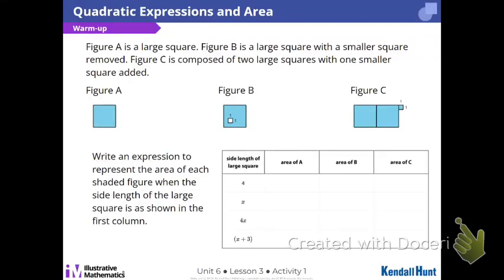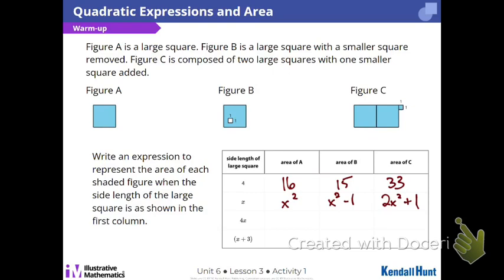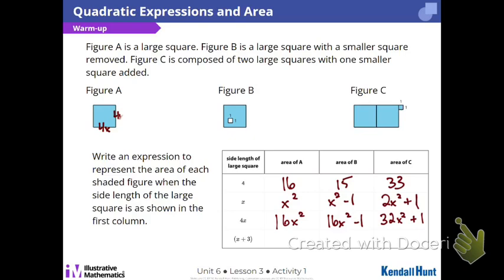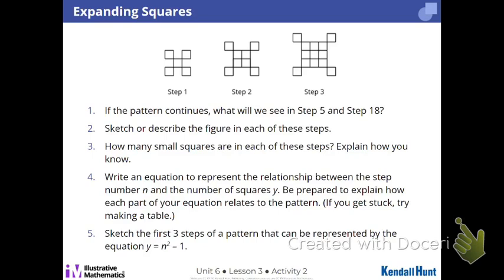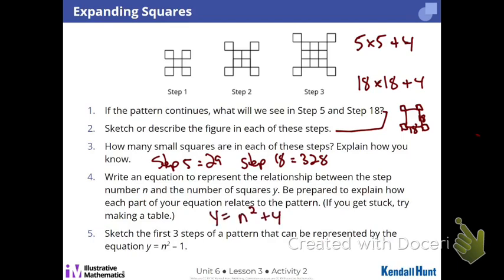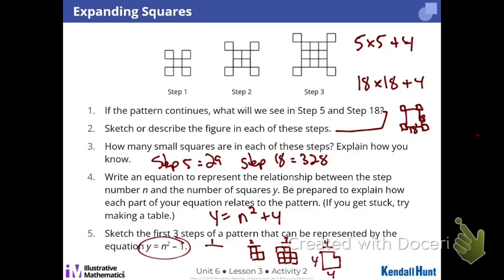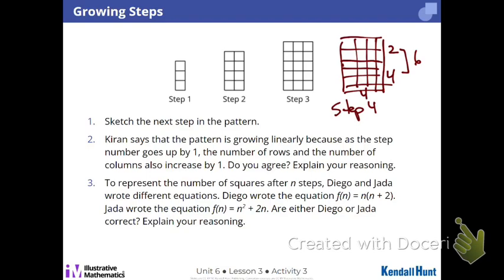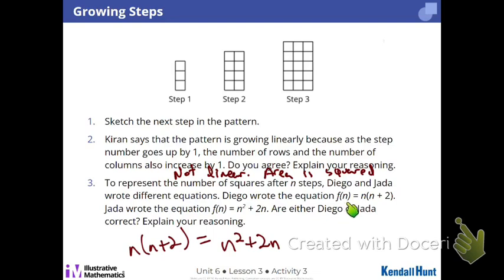Intro to Quadratics Lesson 3 Algebruh